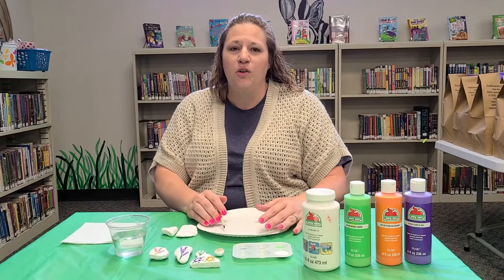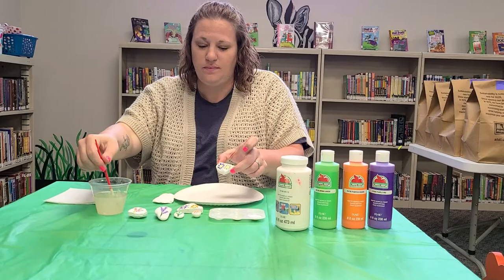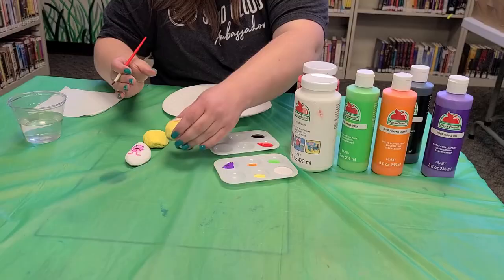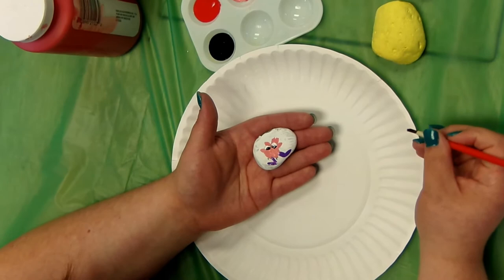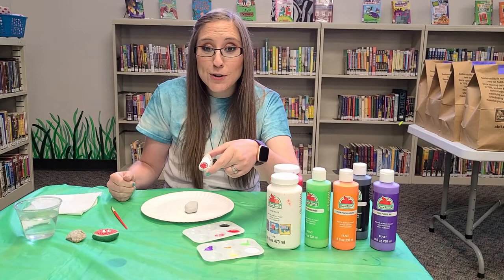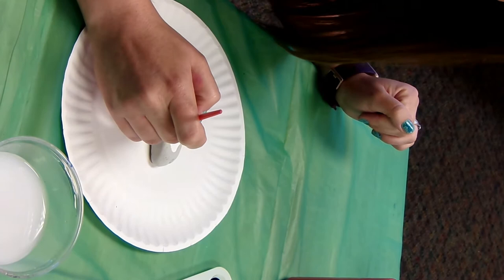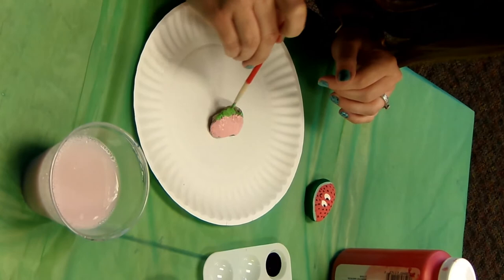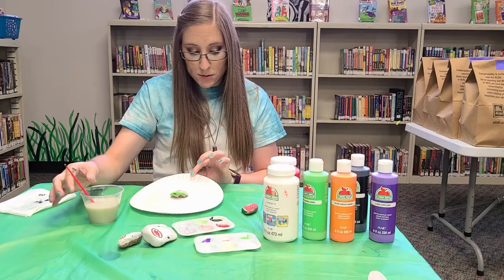K- 5th - Week 1 Craft Along - Painted Rocks!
Welcome to our week one craft along for K-5th grade. We are painting rocks! Don't forget to pull out your week one packet out of your paper bag to craft along with us.